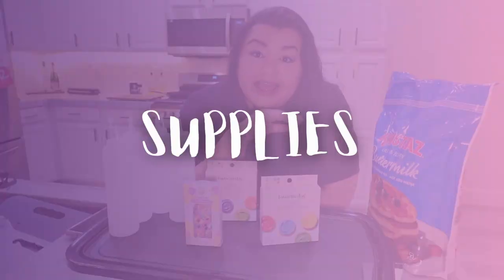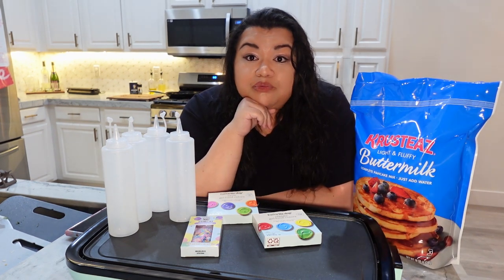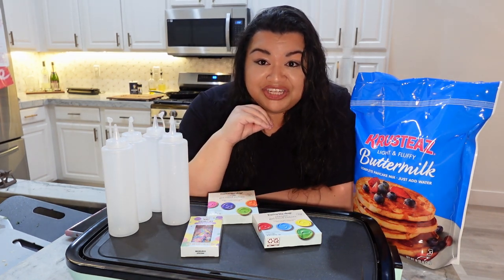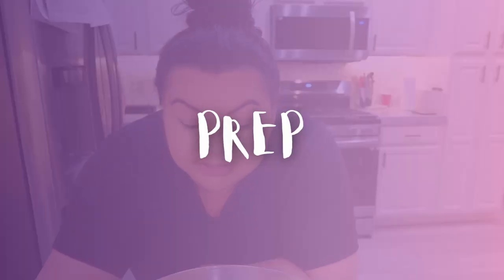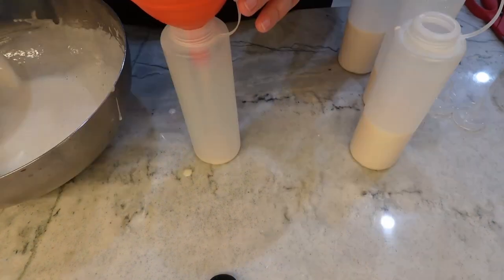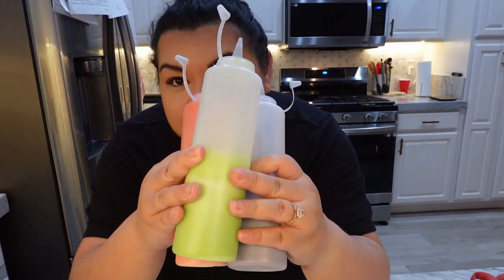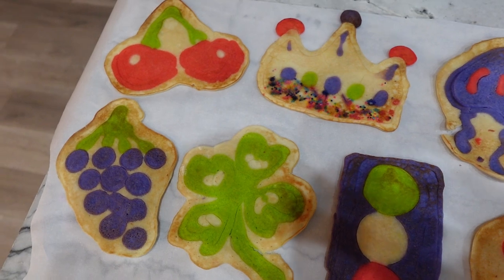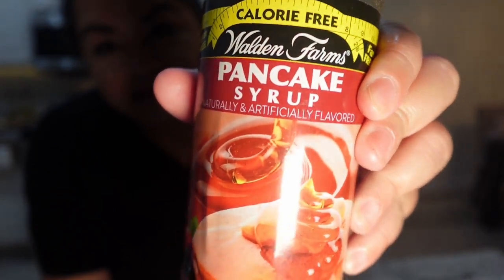PANCAKE ART CHALLENGE | First attempt for National Pancake Day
Thanks for tuning in to watch my first attempt at creating some pancake art! This video focused on some fun emojis to recreate. Let me know which was your favorite!

DASH Everyday Nonstick Electric Griddle
Krusteaz Light & Fluffy Complete Buttermilk Pancake Mix